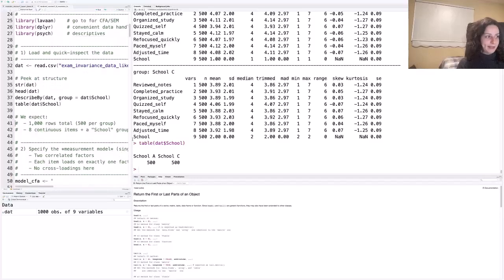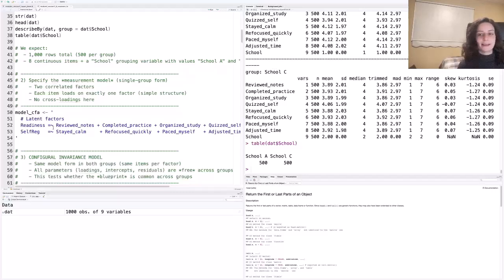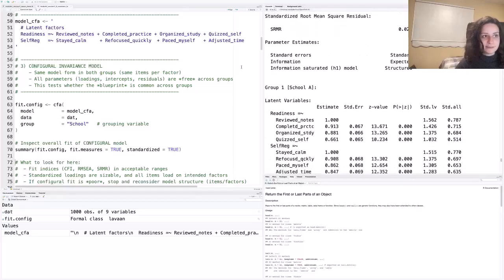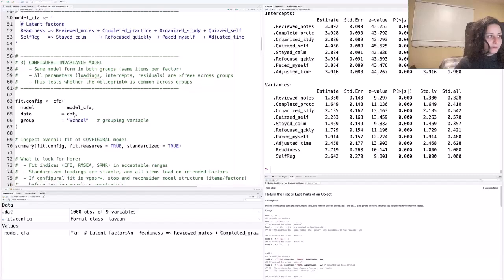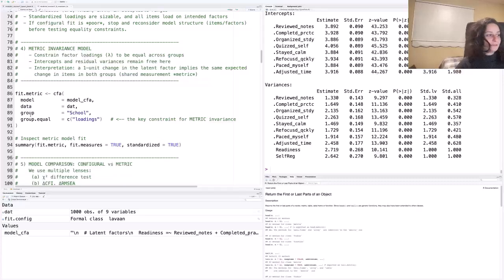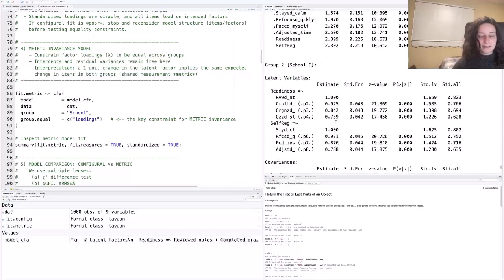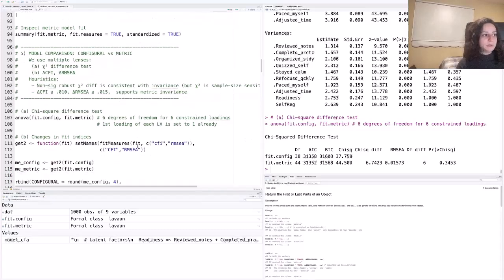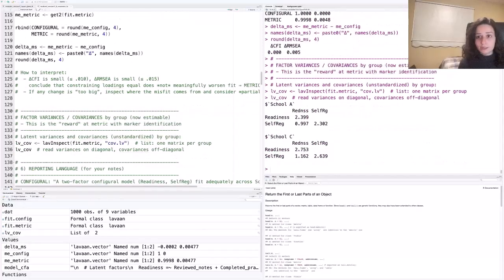Measurement Invariance Testing in R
QuantFish instructor Dr. Nataly Beribisky provides an introduction to measurement invariance (measurement equivalence) testing in the R package lavaan.

ABOUT THIS INSTRUCTOR:
Dr. Nataly Beribisky is a quantitative methodologist and researcher at York University.